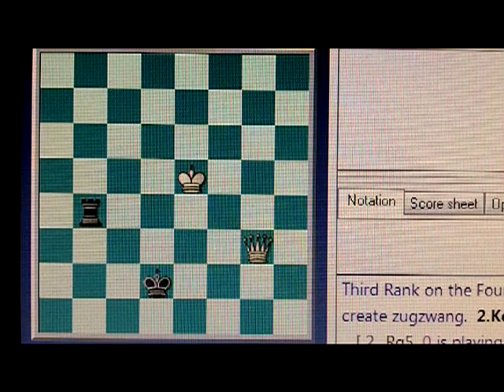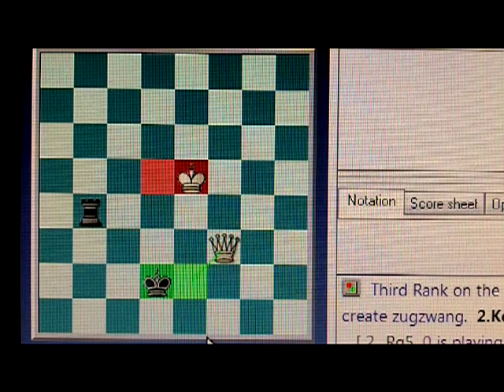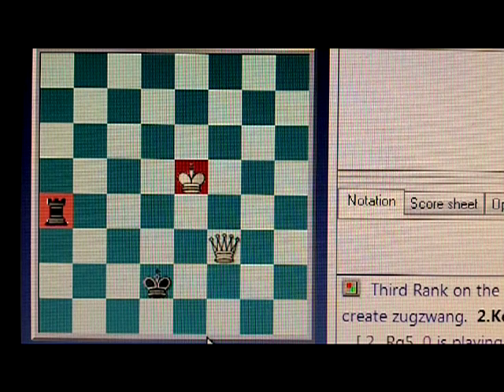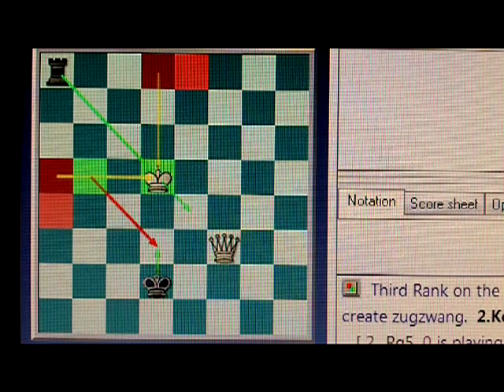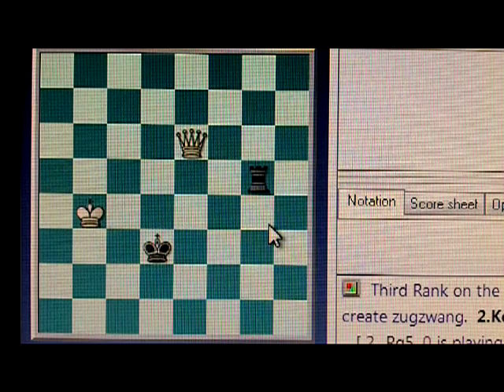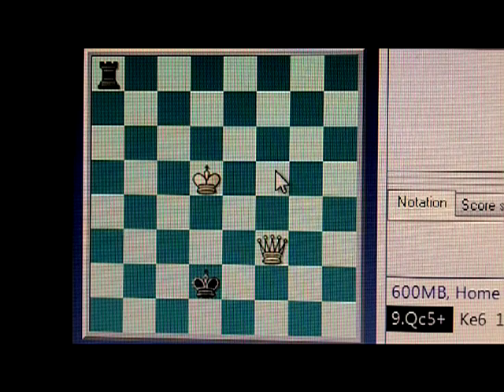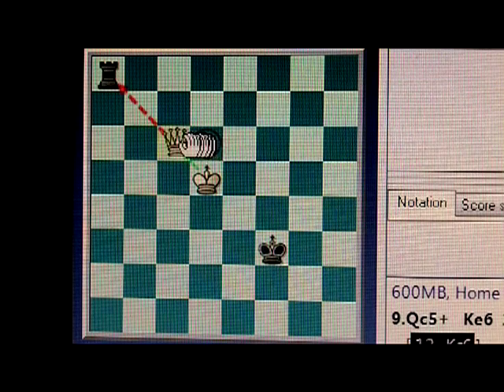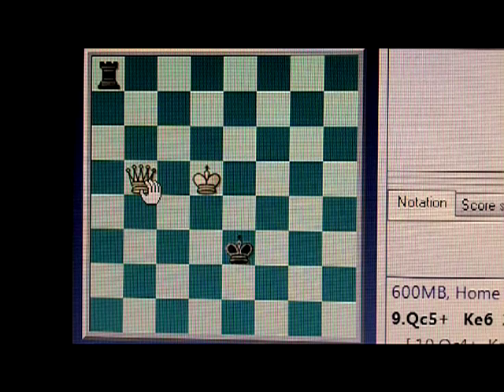Queen versus Rook endgame, Harassment part 1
Update as of 06/20/2016:  The full database is now on my Google Drive.  The link is:

Please message me if it doesn't work!

Part 1 of a 2-part lesson on Harassment defense in the Queen versus Rook endgame.  This is one of the three defenses that is most likely to cause the attacker to waste moves.  The attacker needs to know the most effective way to break this defense, while the defender needs to be aware of some tricky alternatives.  Part of the complete Queen versus Rook training database.